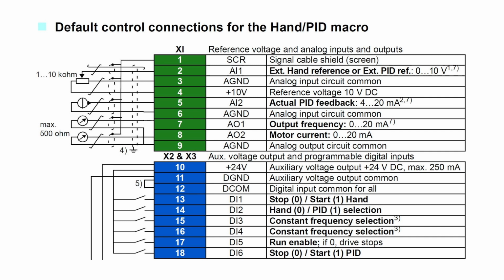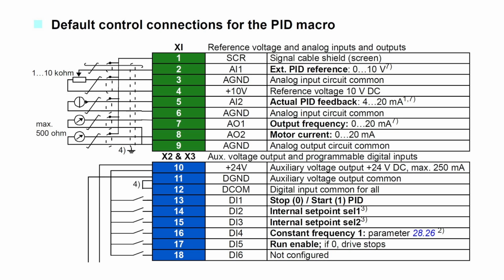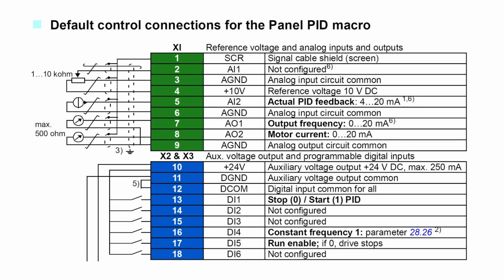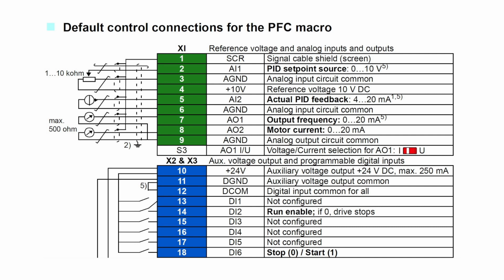Malloy Minute PID Macro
How to select the best PID Macro for the ACS580